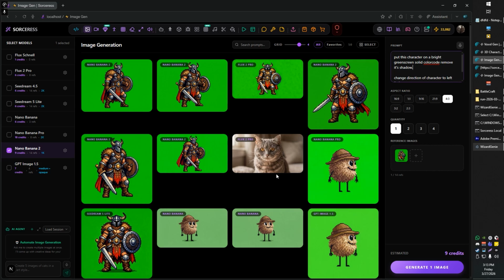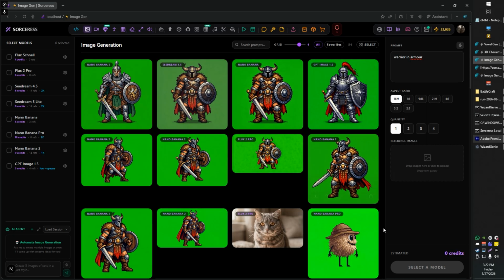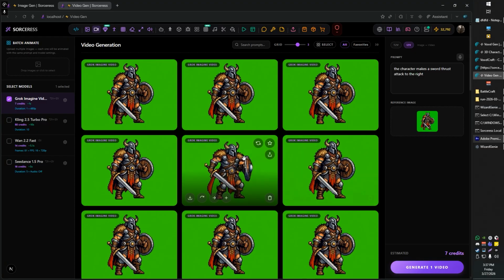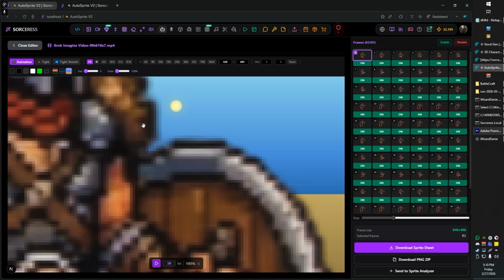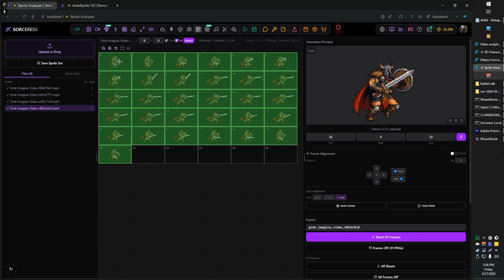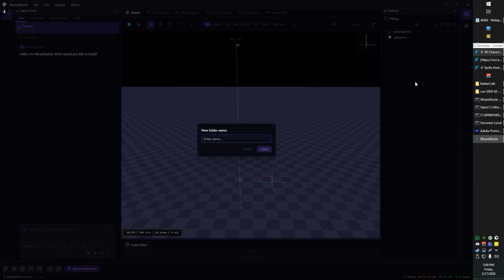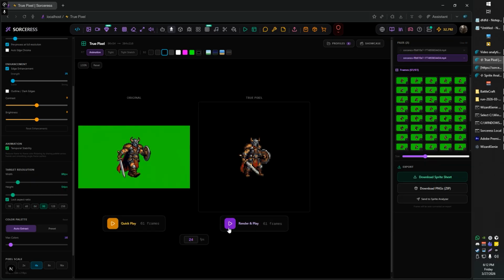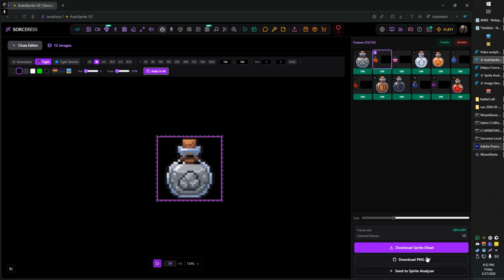I Can't Draw - How I Make All My Game Sprites with AI